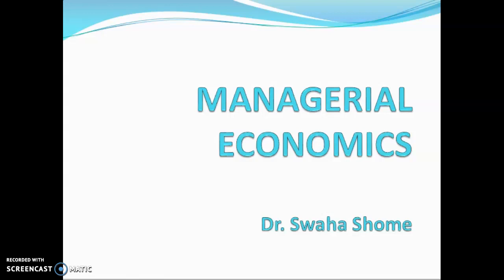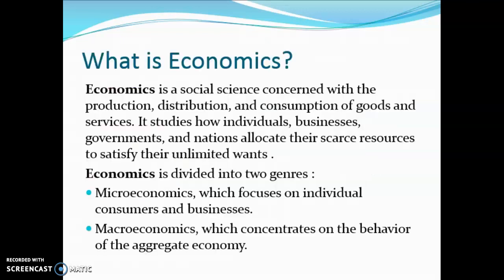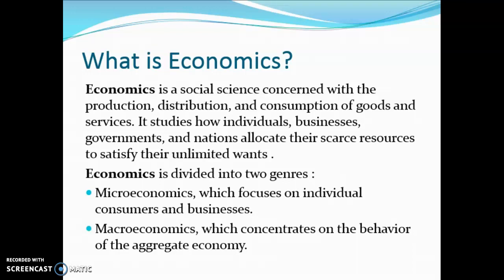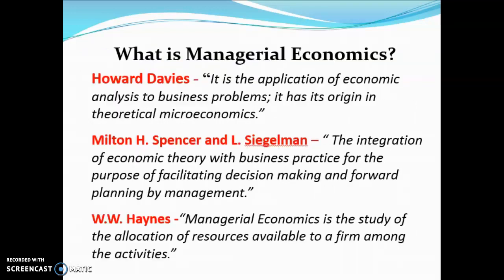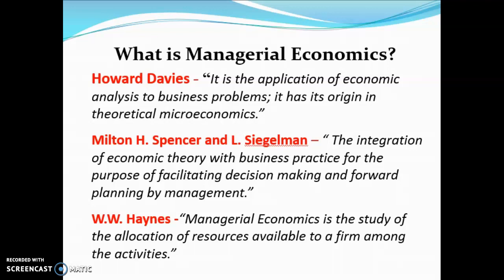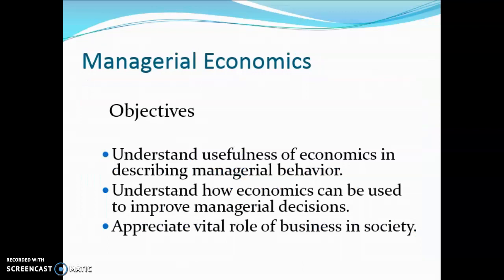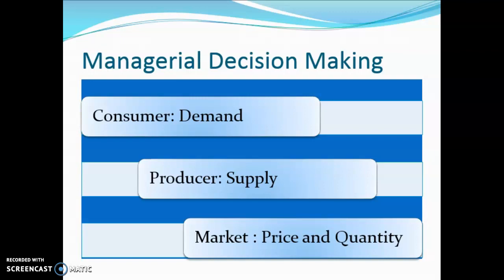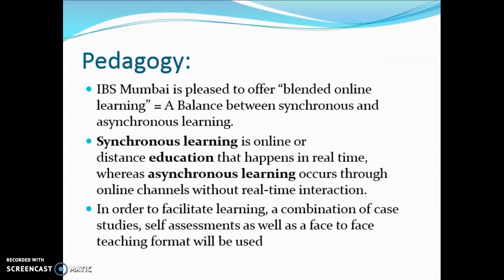ICFAI Business School Mumbai | Dr. Swaha Shome Managerial Economics - introduction